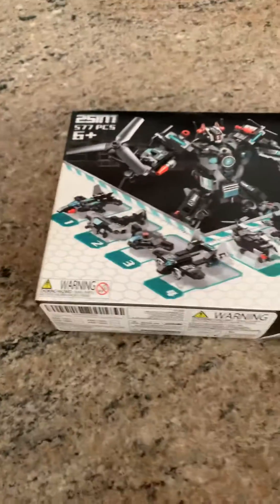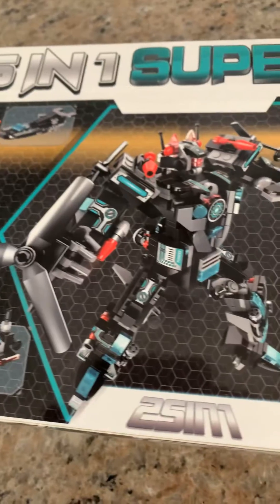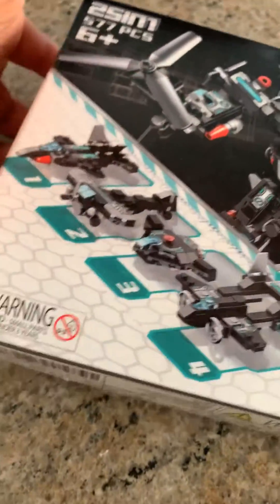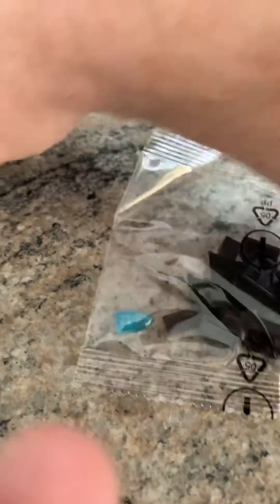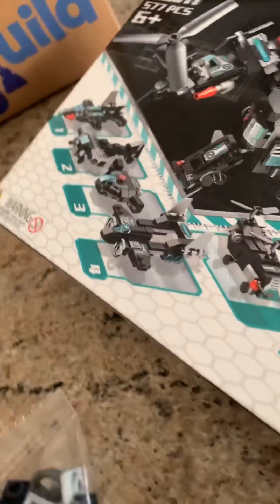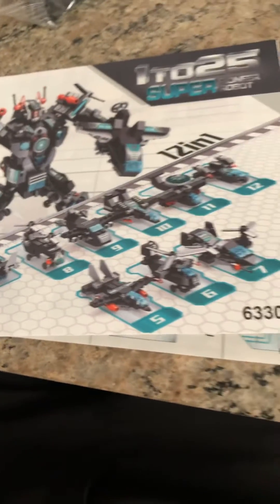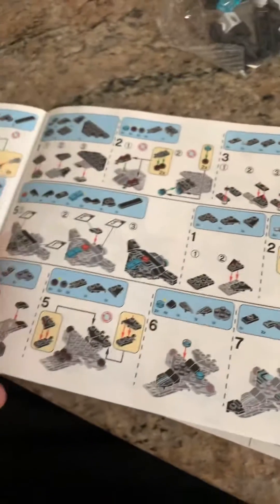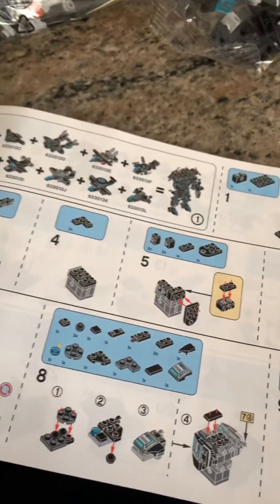Super Pioneer Robot 25 in 1 577 piece Stem Building kit